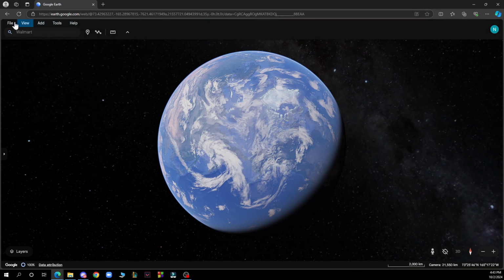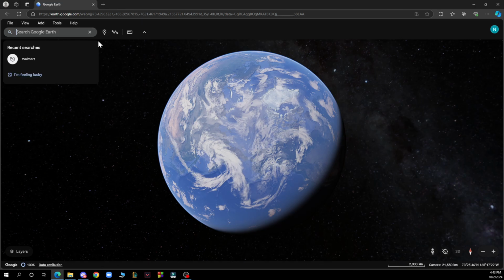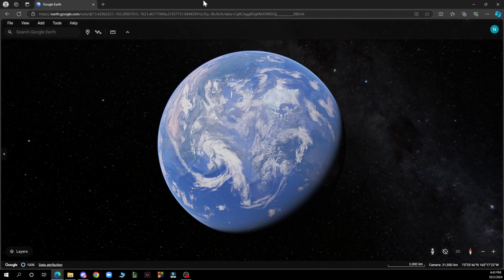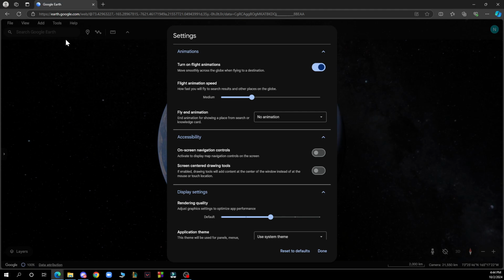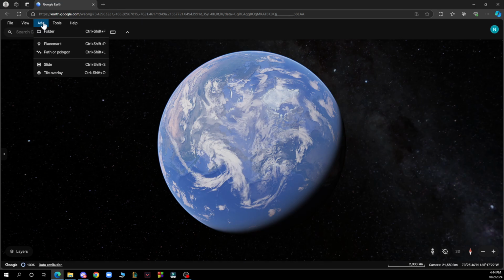How to Create a Tour on Google Earth (Easiest Way)​​​​​​​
In this video I will show you How to Create a Tour on Google Earth. It would be good if you watch the video until the end so that you don't miss important steps.